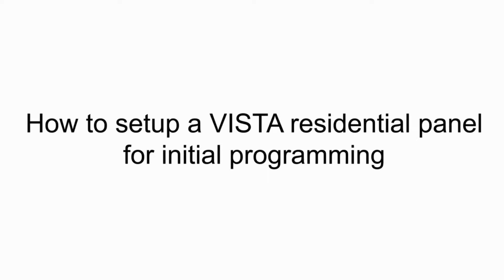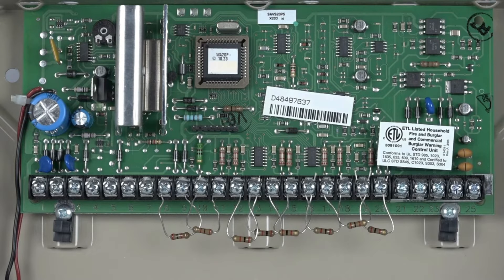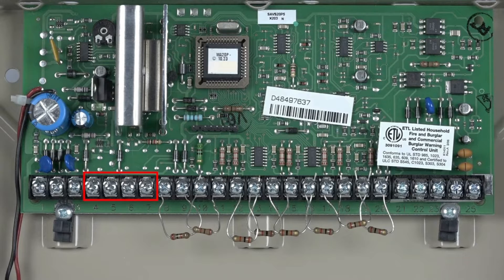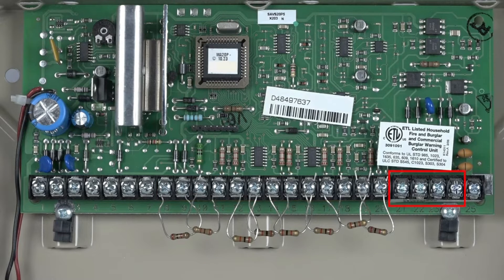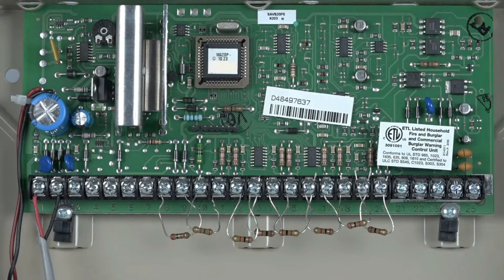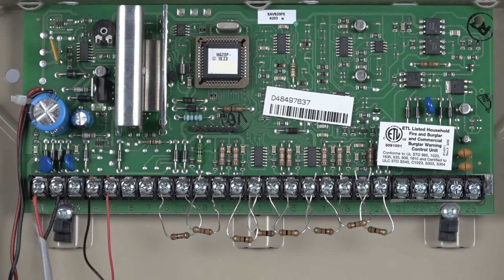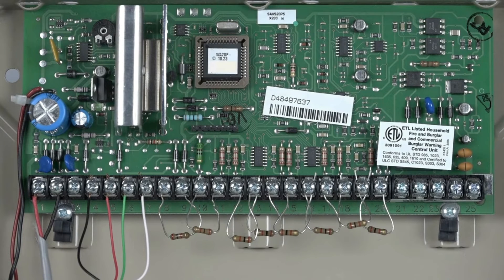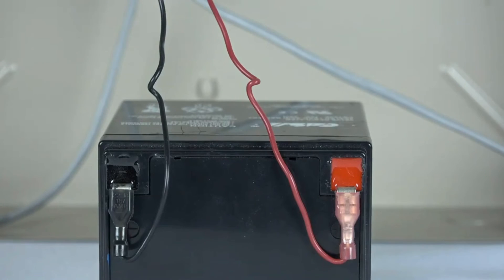How to setup a Resideo Honeywell Home VISTA residential panel for initial programming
The Resideo Honeywell Home VISTA control panel is a high-capacity, feature-rich smart home security hub that lets you deliver more value to your customers. With up to 48 zones of protection, graphic keypad support and dual partitions, the VISTA control panel gives your customers the ability to send alarm signals and upload/download via an Internet Protocol (IP), improving the speed at which information can be delivered to and from their VISTA security devices.

When used with an AlarmNet Internet or 4G communicator, the VISTA control panel can be installed on premises without TELCO lines. The easy installation, innovative end-user benefits and robust system capacity make this an economical solution for higher-end installations.

Features:
Power Connection: Demonstrate how to connect power to the VISTA panel, including any specific power requirements and precautions to ensure a safe setup.
Keypad Installation: Show viewers how to install and configure keypads for user interaction, explaining the placement and connection of keypads in the home.
Wiring and Zone Setup: Provide a step-by-step guide on wiring and setting up different zones for comprehensive security coverage, explaining the purpose of each zone type.
User Code Programming: Walk users through the process of programming user codes for arming, disarming, and accessing various features of the security system.
Time and Date Configuration: Explain how to set up the correct time and date on the VISTA panel, emphasizing the importance of accurate time stamps for events and notifications.
Alarm Response Programming: Guide viewers through programming the alarm response settings, including entry/exit delays, siren configurations, and notification preferences.
Communication Setup: Showcase how to set up communication options, such as connecting the panel to a monitoring service or configuring notifications through email or mobile apps.
Testing Procedures: Encourage users to perform testing procedures to ensure that all components are functioning correctly, including door/window sensors, motion detectors, and sirens.

Advanced Security is your Do It Yourself partner by offering the right products and the right Nationwide Alarm Monitoring services to give you a professional grade home or business security at a fraction of the cost. Our UL Alarm Monitoring Services start as low as $15.00 a month and DIY Monitoring starting as low as $10.00/mth with NO CONTRACTS & NO HIDDEN FEES.

for more information.